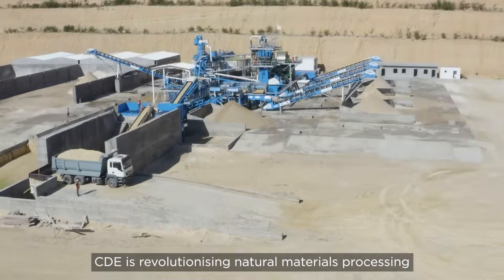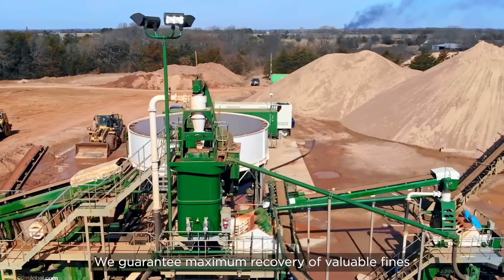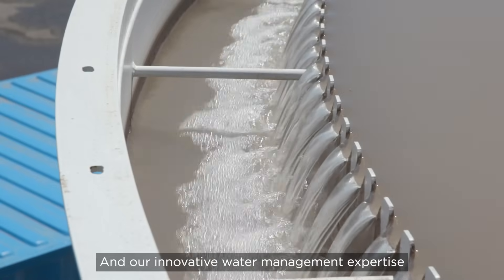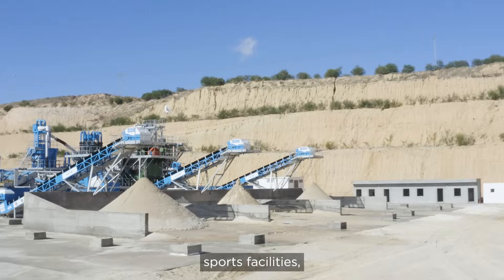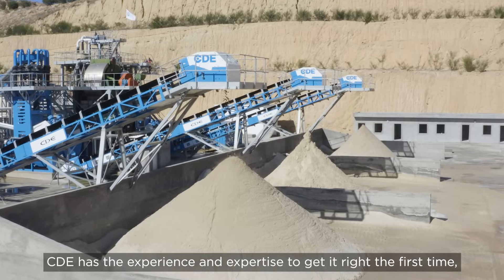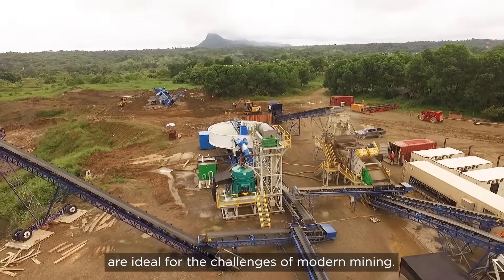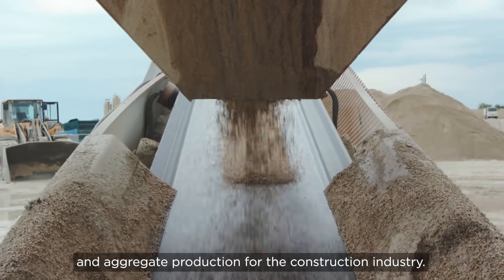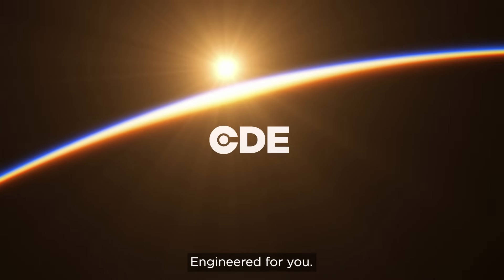CDE Natural Processing Washing Solutions - Maximising Sand, Aggregates, Minerals & Mining Production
CDE is revolutionising natural materials processing. For almost 30 years, we've engineered sustainable solutions for sand & aggregates, industrial, specialist, and mineral sands as well as mining solutions for precious metals.

Our wet processing solutions deliver maximised yields, and drier, fully-processed products with greater efficiency and less water than ever before. The output products are ready for market straight from the belt.